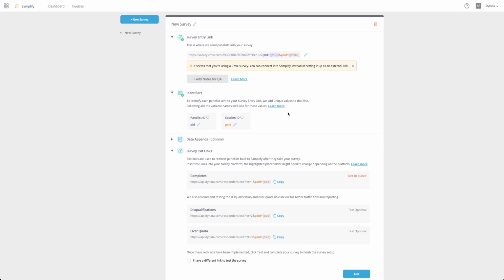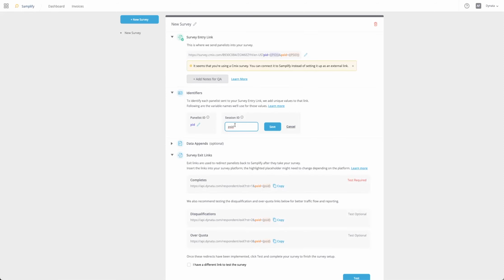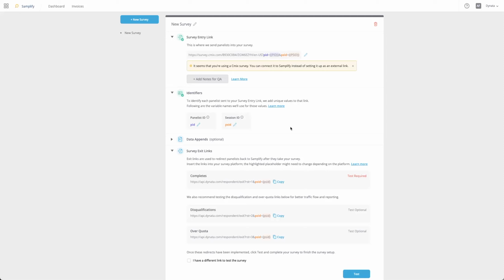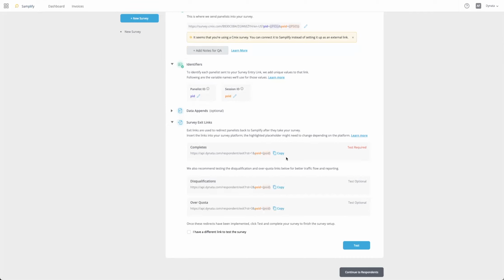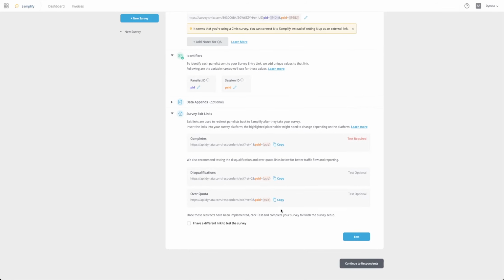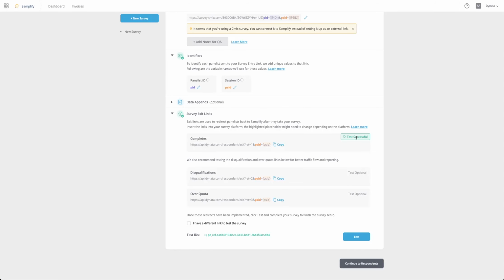Entry Link, Redirects and Testing connection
The surveys tab of the project allows users to insert and modify survey links, ensuring compatibility with the panelist management system by appending URLs and adjusting session ID variables as needed. Implementing exit links and ensuring the correct session ID is returned is critical for tracking, which requires setting up redirects within the survey platform that replace a placeholder with the system-specific session ID. Testing the survey with a designated test link is essential for validating the setup, with the status indicator changing to "test successful" only after a successful test completion, signaling that the survey is ready for live deployment.